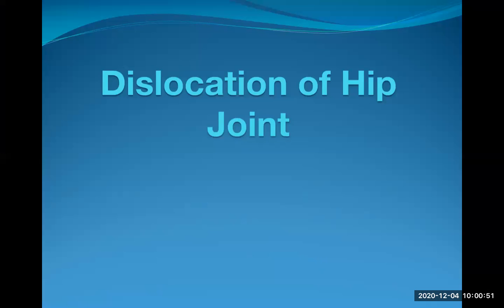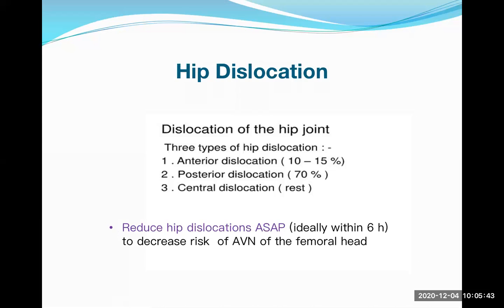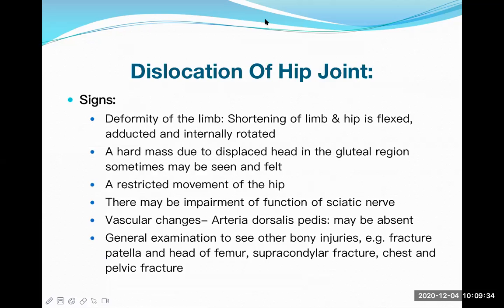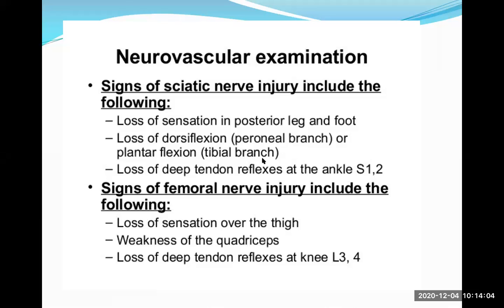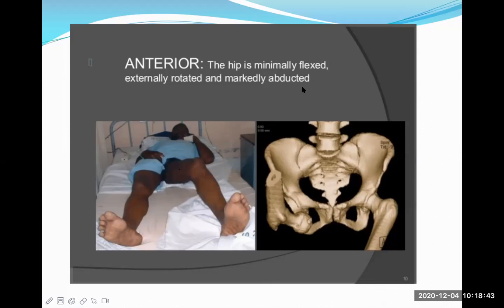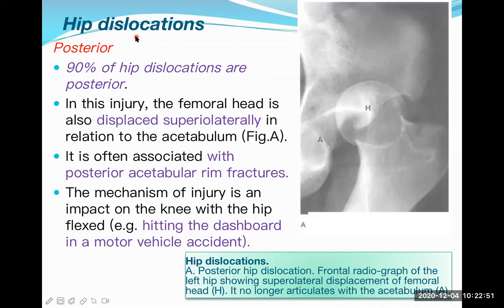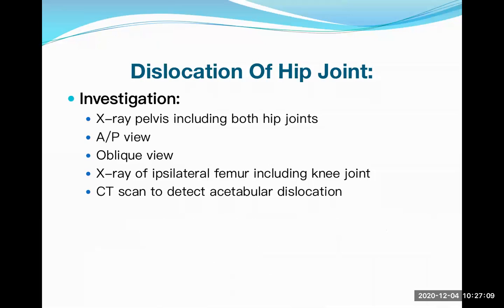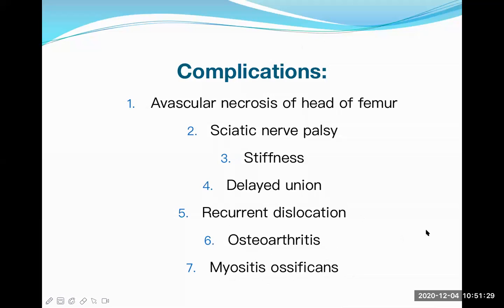Dislocation of Hip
Live Online lecture on hip dislocation for medical students. Here, we discussed about Types of hip dislocation, mechanism of injury, clinical features, complications and treatment.